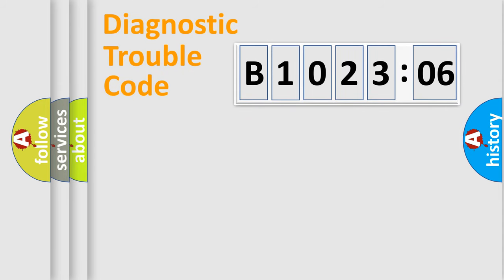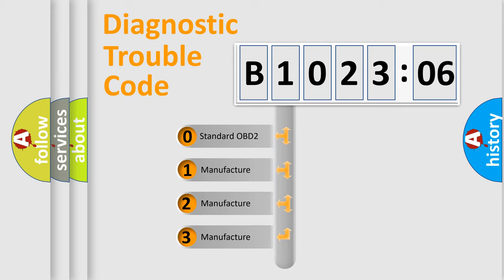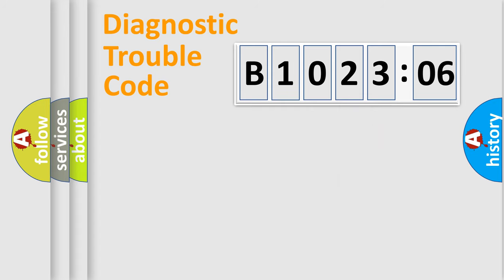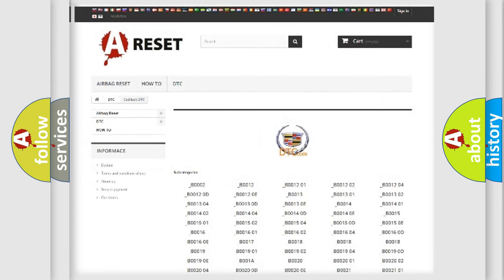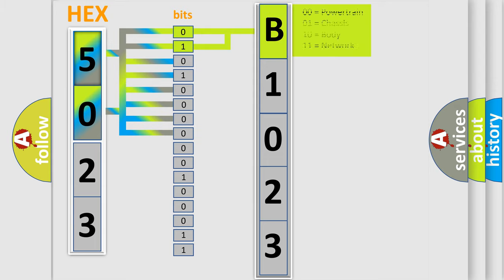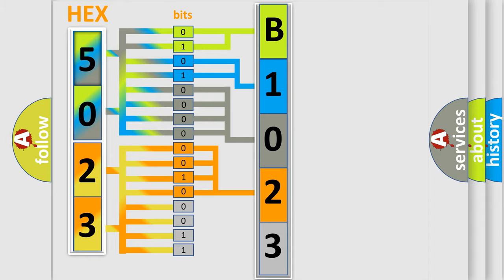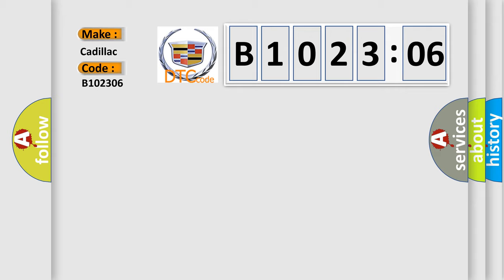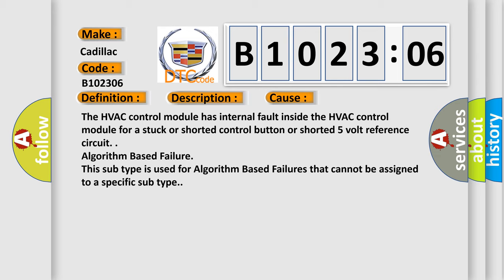DTC cadillac B1023-06 Short Explanation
Contents:
0:21 Basic DTC analysis according to OBD2 protocol standard.
1:48 Insight into programming
2:58 A diagnostically understandable description of the Diagnostic Trouble Code
3:05 Basic error definition

Make:
Cadillac
Code:
B1023 06
Definition:
Integral Switch Performance Short to Battery or Open
Description:
Cause:
The HVAC control module has internal fault inside the HVAC control module for a stuck or shorted control button or shorted 5 volt reference circuit.